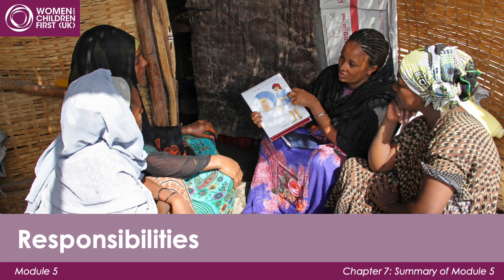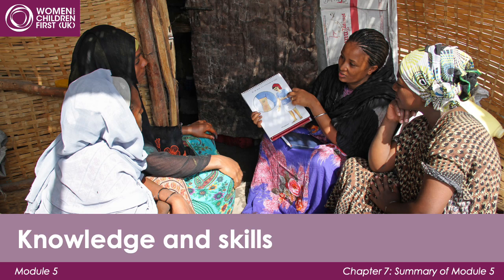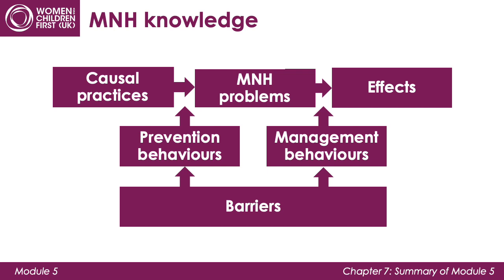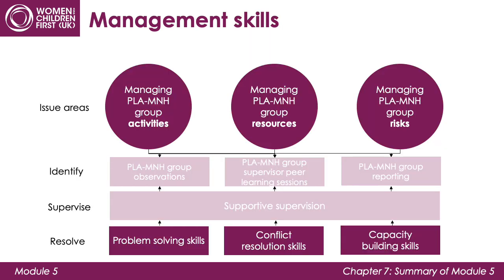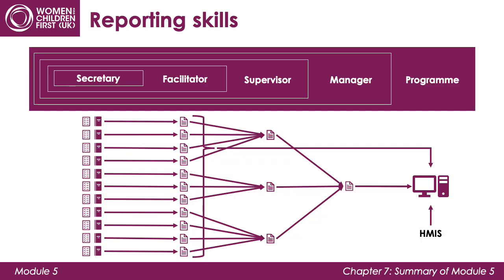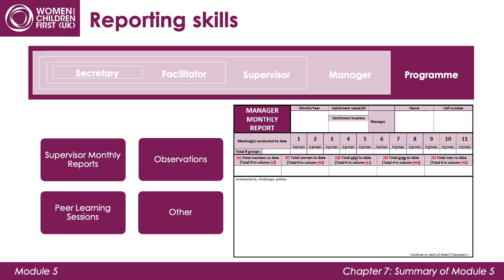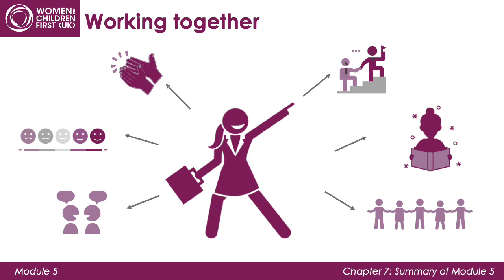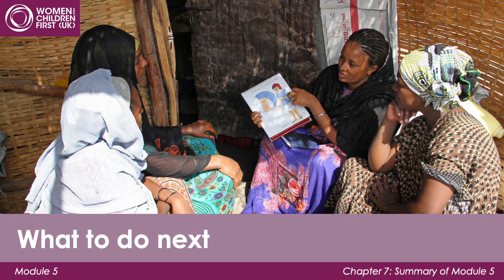PLA-MNH Course: Module 5: Chapter7